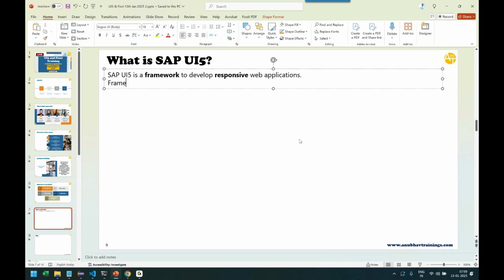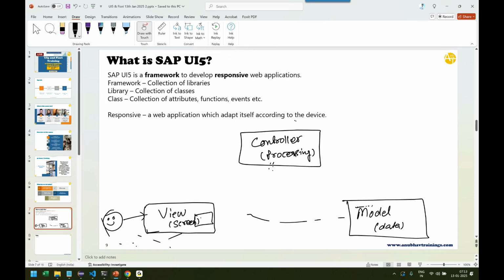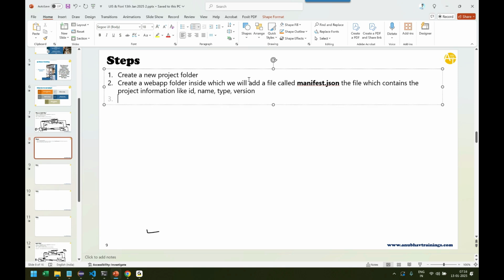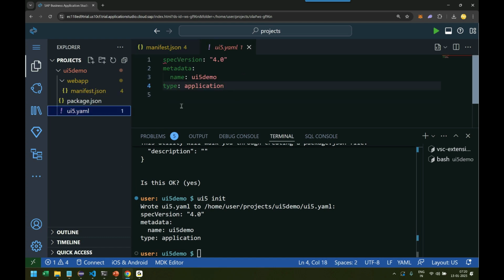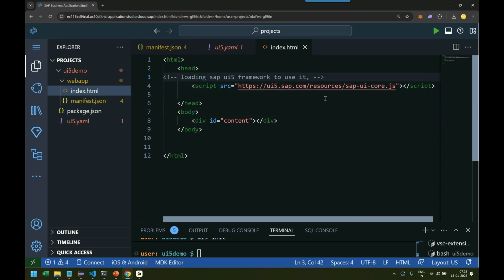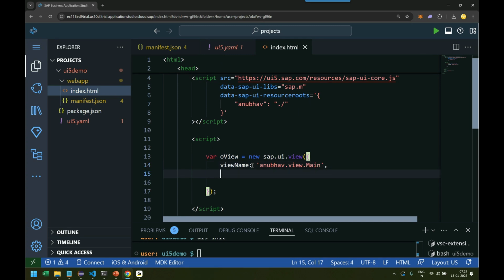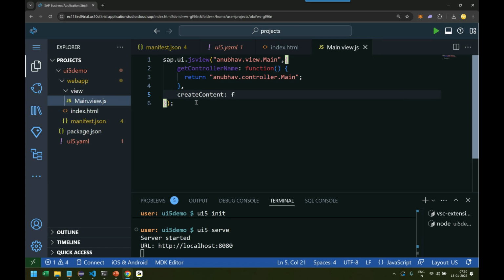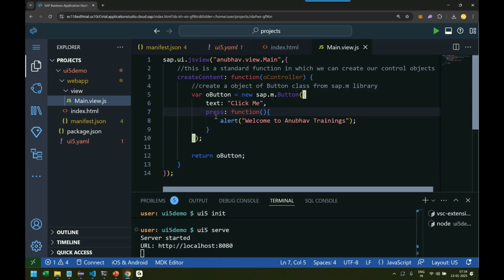sap fiori training on business app studio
Here’s a YouTube description for the SAP UI5 and Fiori course by Anubhav Trainings:

🌟 **Master SAP UI5 and Fiori Development with Anubhav Trainings!** 🌟

Are you ready to upgrade your skills and become an expert in SAP UI5 and Fiori? This comprehensive course by **Anubhav Trainings** is designed to take you from beginner to advanced levels.

✅ Introduction to SAP UI5 and Fiori
✅ Building responsive web apps with SAPUI5
✅ Fiori Launchpad configuration
✅ OData services integration
✅ Custom app development and deployment
✅ Hands-on projects and real-time scenarios

📚 **Why Choose Anubhav Trainings?**
✔️ Industry-leading instructor with years of SAP experience
✔️ Practical, hands-on approach to learning
✔️ High-quality video lessons and step-by-step guidance
✔️ Lifetime access and course materials

🚀 **Kickstart your career in SAP development today!**

👉 For more details and enrollment, visit: **[Insert Website/Link Here]**

Feel free to customize the description based on specific course features or your audience's needs. 😊